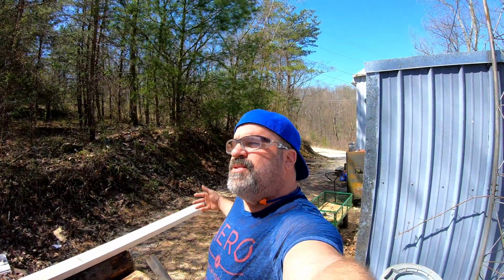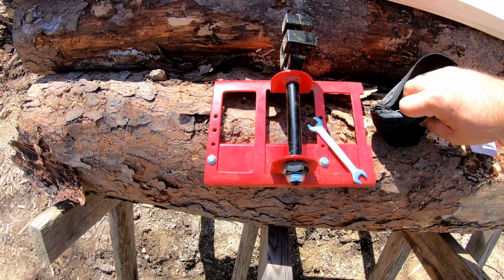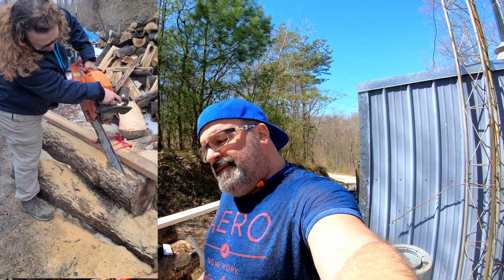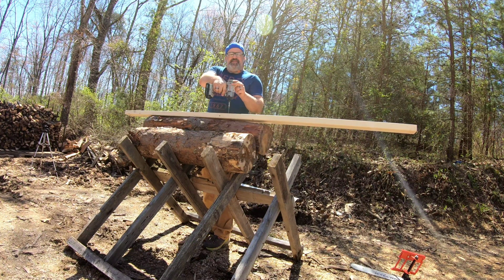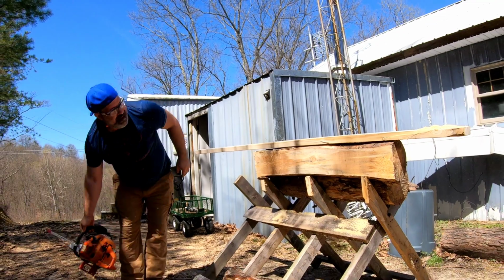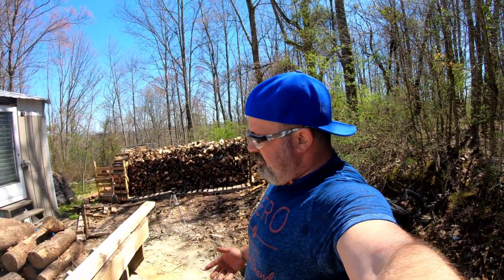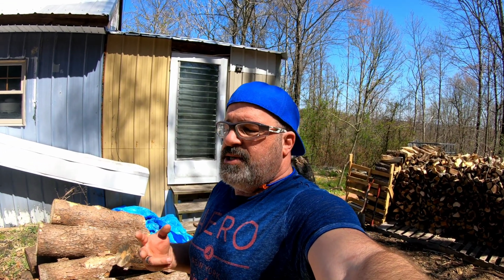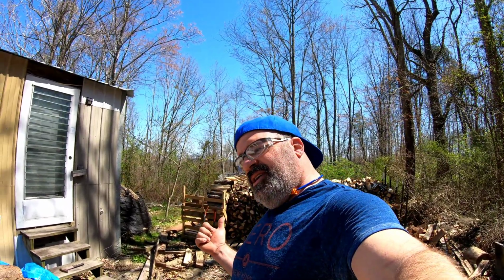Cheapest Chainsaw Mill on Amazon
today we test the cheapest sawmill on amazon
$20 mill attachment

Alaskan mill knockoff

Ripping chain

grid tied
grid ties we use
off grid
solar panels
ninja blender=
tools
wood splitter==
3gb card
8gb card
12gb card